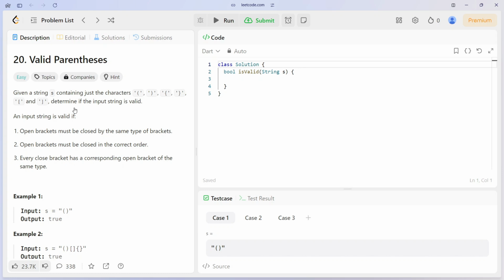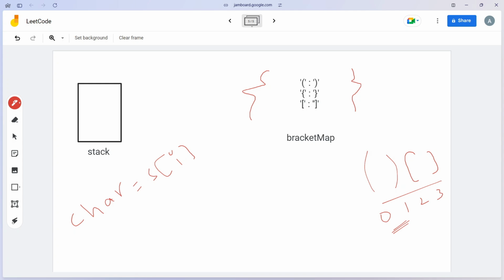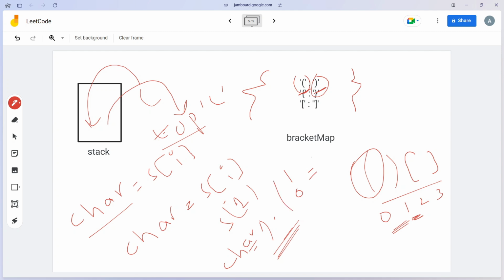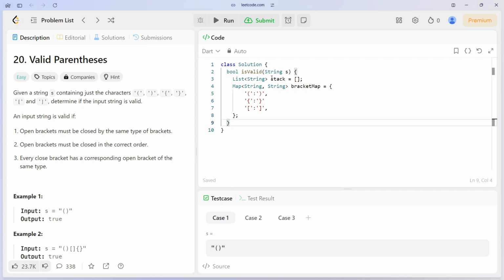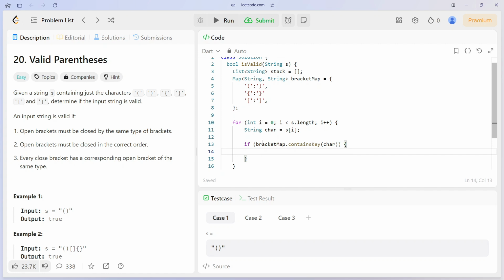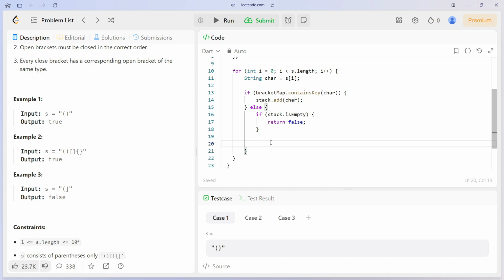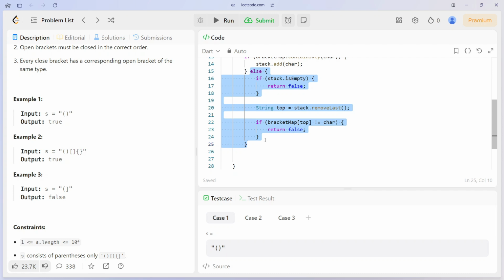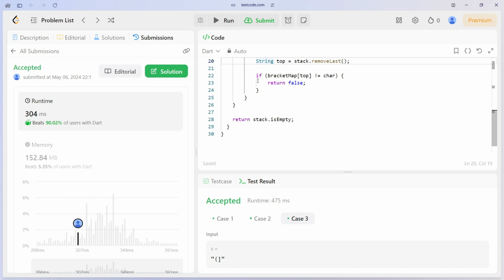20. Valid Parentheses | LeetCode | Dart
Welcome back to our coding interview prep series! In today's video, we'll tackle the popular LeetCode problem "Valid Parentheses". This is a classic question often asked in coding interviews to test your understanding of data structures and your problem-solving skills. We'll break down the problem, discuss the approach, and implement the solution in Dart.

🔍 Problem Description:

The "Valid Parentheses" problem asks us to determine if a given string of parentheses (which may include '()', '{}', and '[]') is valid. A string is considered valid if:

Open brackets are closed by the same type of brackets.
Open brackets are closed in the correct order.

🧩 Key Concepts Covered:

Stack Data Structure: We'll use a stack to keep track of the opening brackets and ensure they are closed in the correct order.
String Traversal: We'll iterate through the string to process each character.
Condition Checking: We'll check for matching pairs and ensure the stack is appropriately managed.

💻 Dart Implementation:

We'll write a clean and efficient Dart function to solve the problem. Here's a quick overview of the steps:

Initialize an empty stack using a List in Dart.
Create a Map to map closing brackets to their corresponding opening brackets.
Iterate through the string using a for loop:
If it's an opening bracket, add it to the stack.
If it's a closing bracket, check if it matches the top of the stack using the last property.
After processing the string, check if the stack is empty using the isEmpty property.

📘 Chapters:

00:00 - Problem Statement
01:50 - Explaining Approach
05:50 - Writing Code
13:02 - Running & Submitting
13:35 - Conclusion